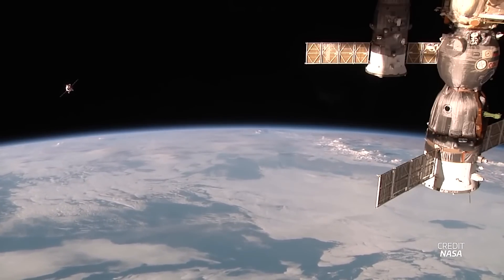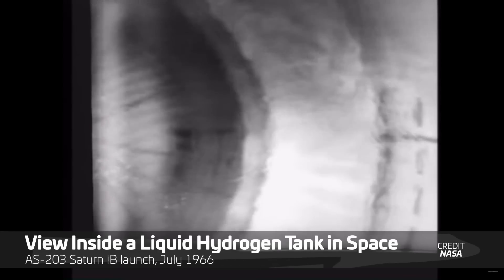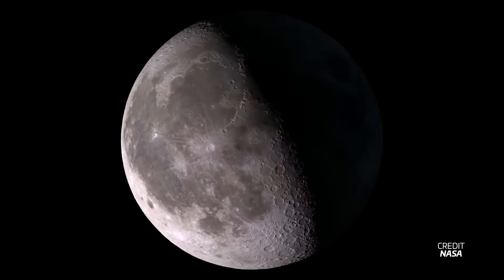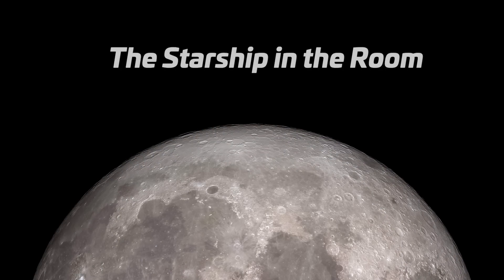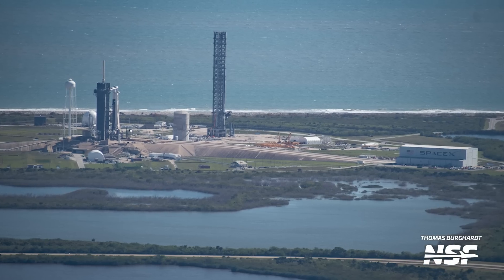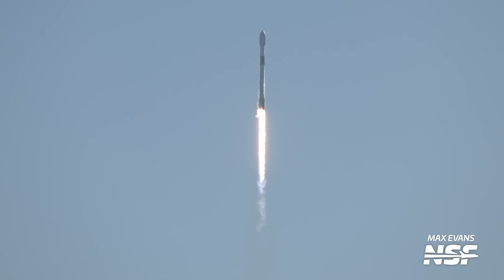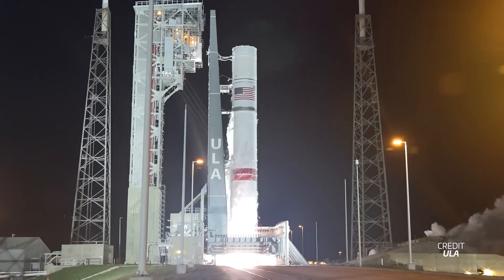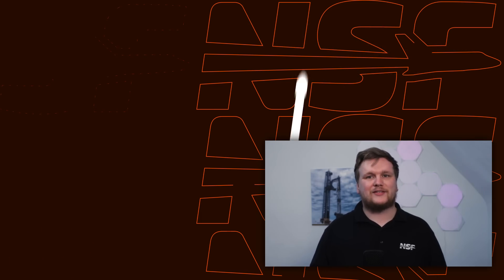Artemis Showdown: SpaceX Starship vs. Blue Origin's Lunar Lander | 2023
How Will Humans Gets Back To The Moon?

Join us as we delve into the Artemis Program's two lunar landers, SpaceX's ambitious Starship and Blue Origin's Lunar Lander. We compare the intricacies of their designs, infrastructure, engine readiness, and overall readiness for their upcoming missions. Whether you're a SpaceX or Blue Origin fan, we provide an objective, comprehensive analysis of the cutting-edge tech being deployed for our future missions to the Moon.

🤵 Hosted & Written by Adrian Beil (@BCCarCounters)
🎥 Video from Justin S, Jack Beyer (@thejackbeyer), Space Coast Live, Starbase Live, and Stephen Marr (@spacecoast_stve).